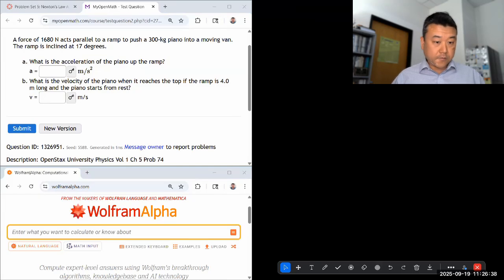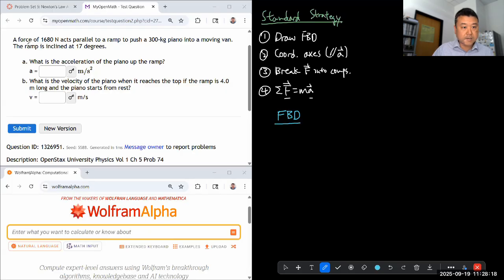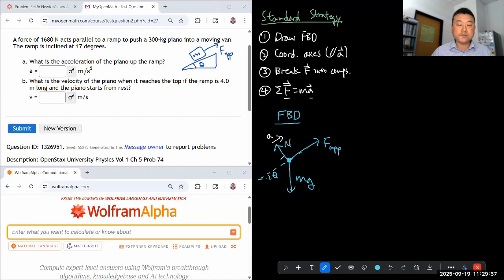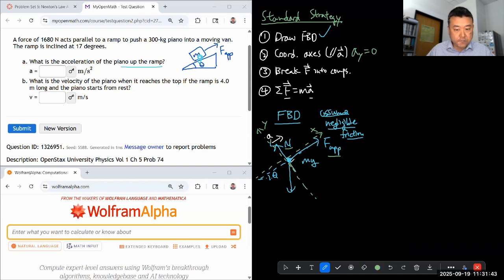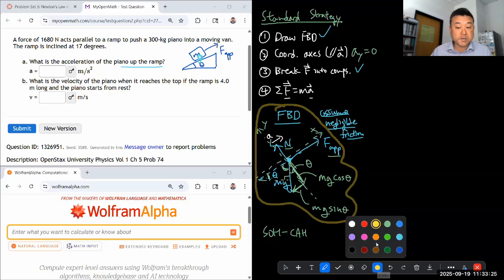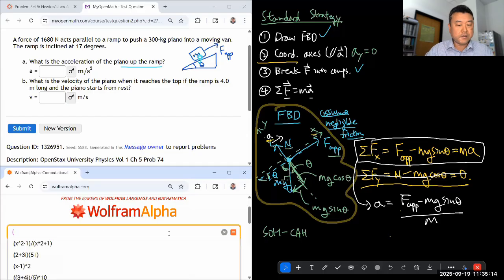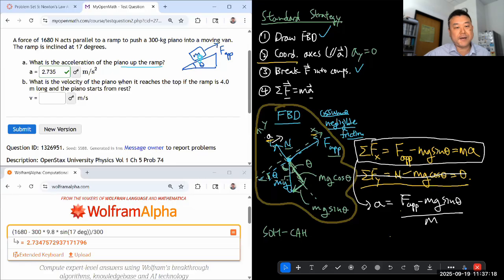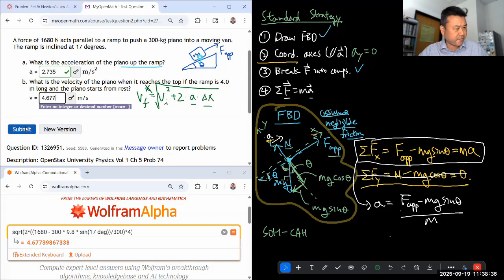Physics 4A - OpenStax University Physics Vol 1, Chapter 5, Problem 74